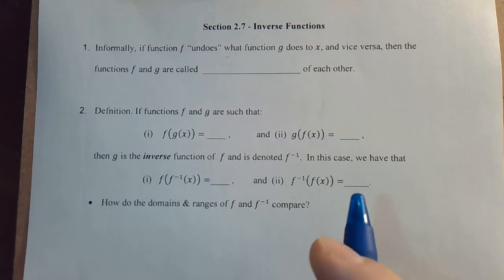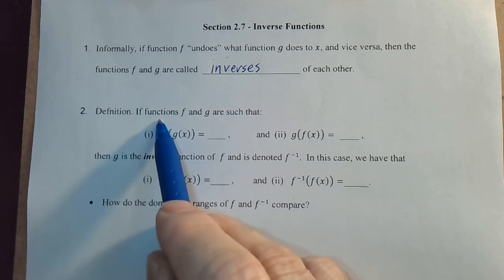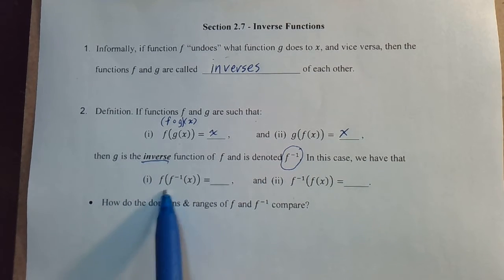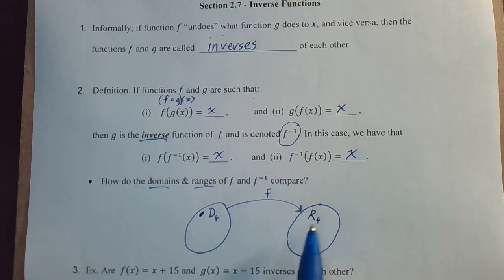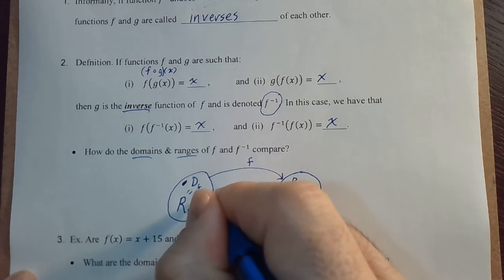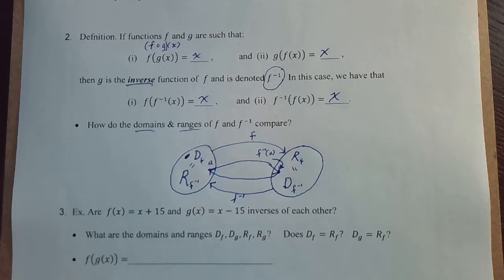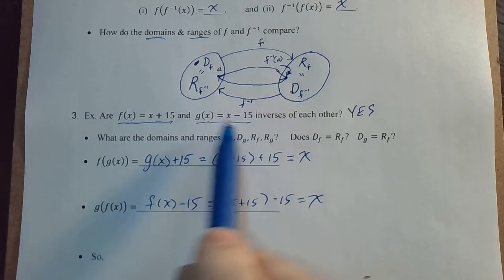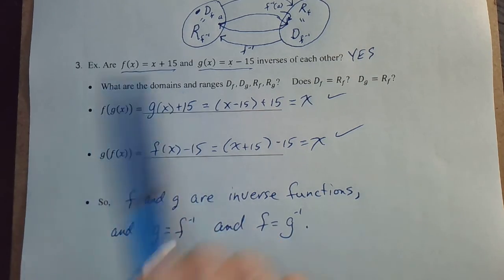Inverse functions (2.7.a)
Informally speaking, if a function g "undoes" what a function f does, then the functions f and g are inverse functions.  We discuss inverse functions, and how to determine if two functions are inverses of each other (using composition of functions).  We also learn how to compute the inverse of a given function (if the inverse exists).